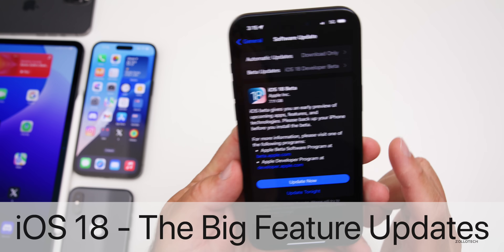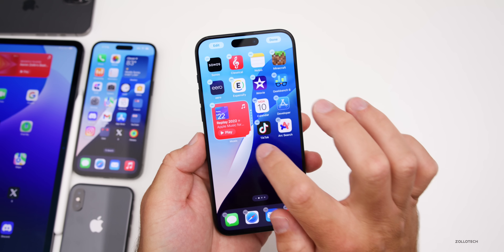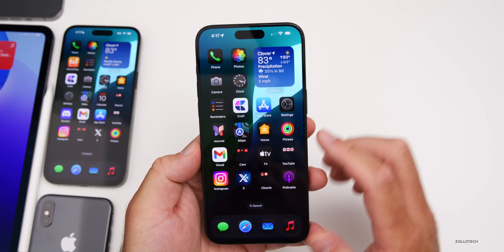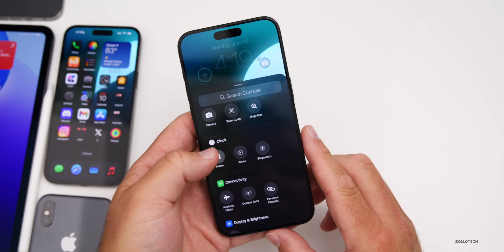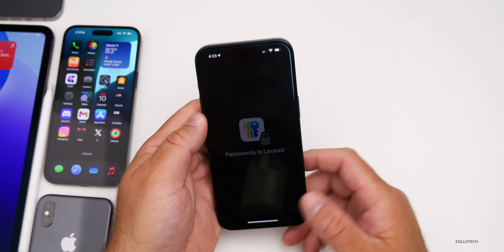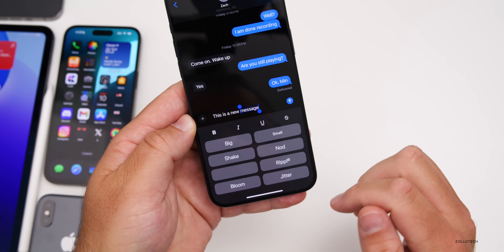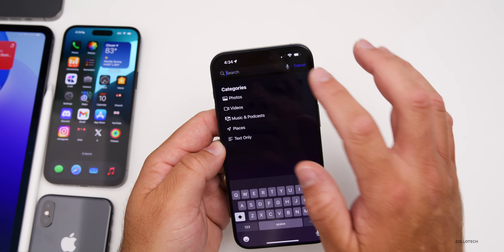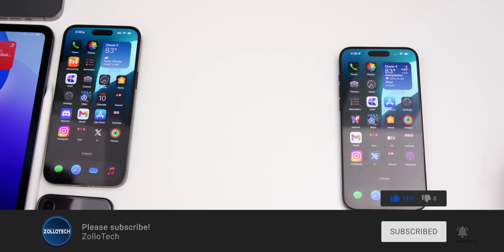iOS 18 The Big Feature Updates!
iOS 18 The Big Feature Updates! - iOS 18 was announced and shown at WWDC24 along with many other updates. iOS 18 Beta 1 Released to developers and has some redesigns, customizations and nice changes, updates and features. In this video I show you the major iOS 18 updates or iOS 18 standout features so far.

iOS 18 was shown along with iPadOS 18, watchOS 11, tvOS 18, HomePodOS 18, visionOS 2 and AirPods Updates.

*Chapters*
00:00 - Everything New
00:14 - Size
00:30 - Supported Devices
00:49 - Apple Intelligence
01:16 - New Features, Changes and Updates
01:27 - Home Screen Customization
03:40 - You can finally do this to apps
04:52 - Control Center
06:04 - Lock Screen Customization Updates
07:02 - A Redesigned App
07:57 - T9 Dialing and Phone Recording!
08:47 - Passwords App
09:18 - Settings Redesign
09:33 - Safari
10:26 - Messages with RCS and more
12:27 - Gaming
12:43 - Journal App
13:40 - Siri and Apple Intelligence
15:11 - Should You Install iOS 18 Beta 1?
15:25 - Final Thoughts